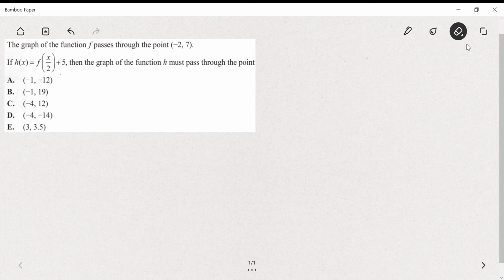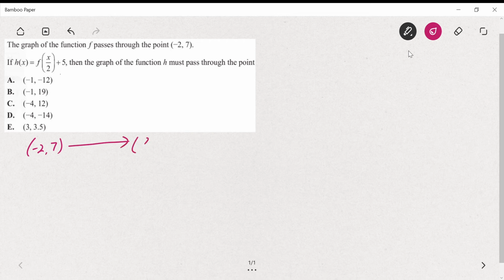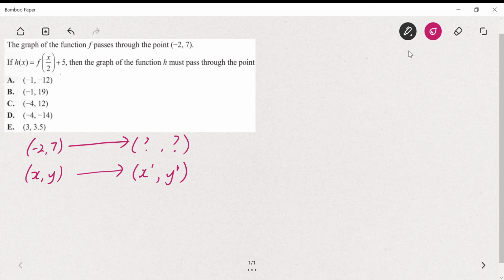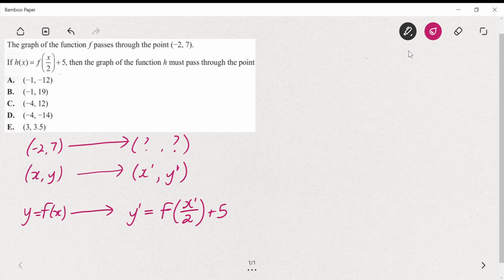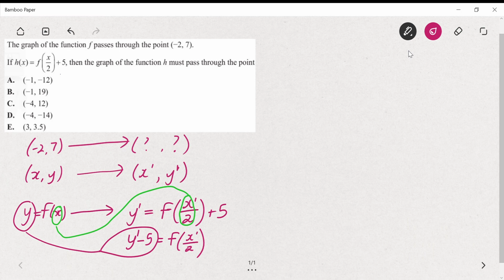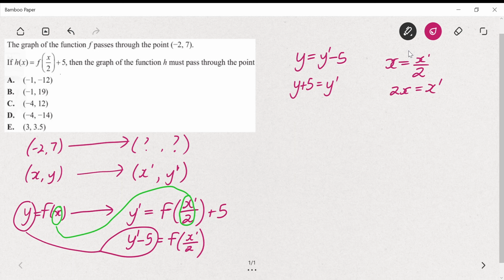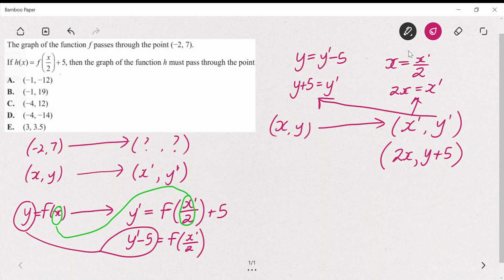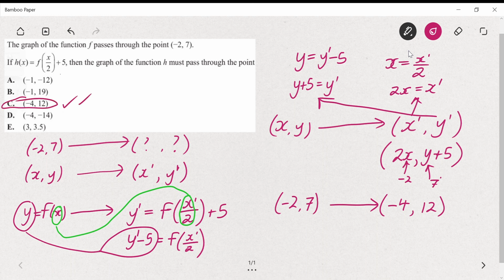Tranformations - Find Image Point Question